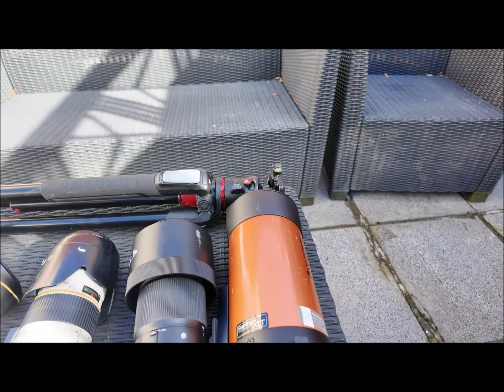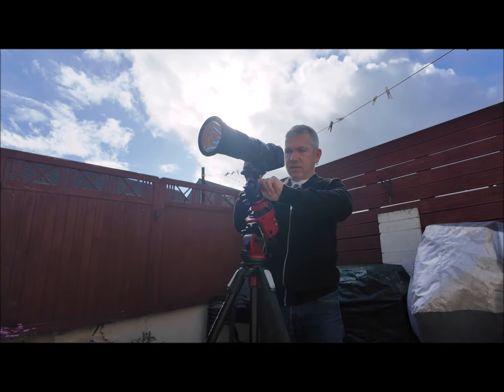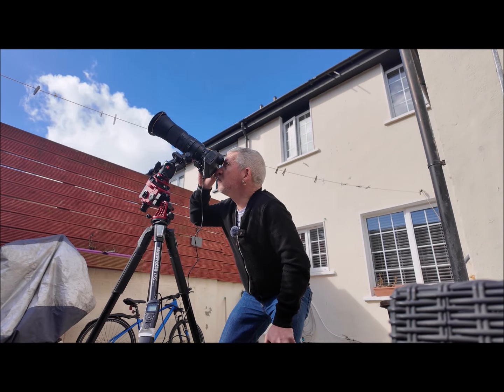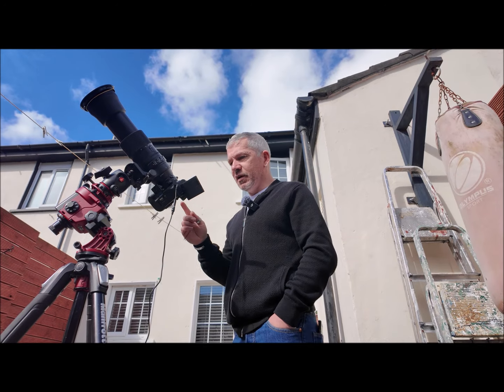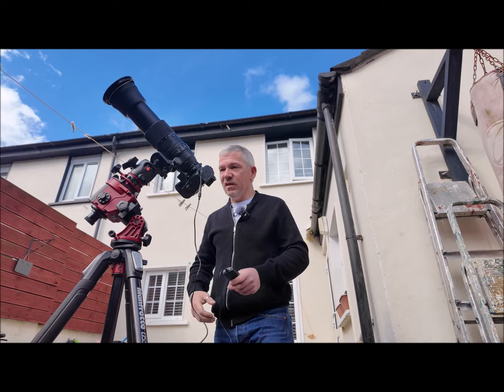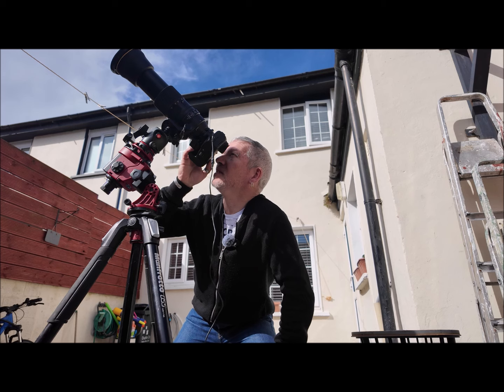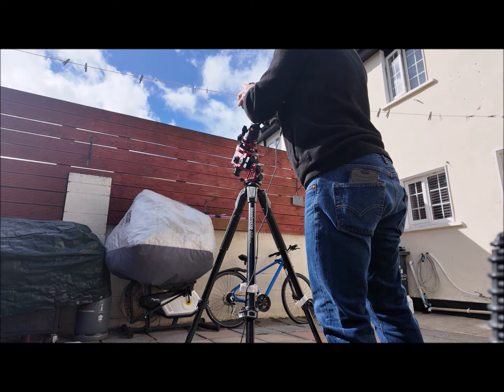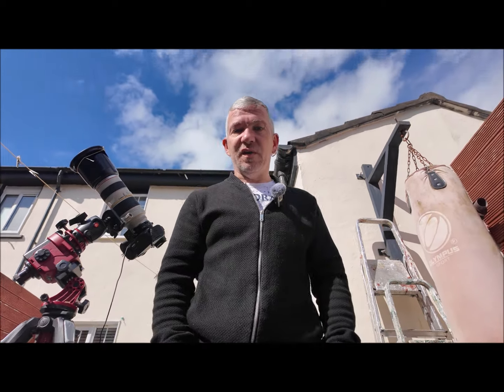What lens to use for Solar eclipse ?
Trying out different lenses to see what I shoot the upcoming solar eclipse in Texas with.